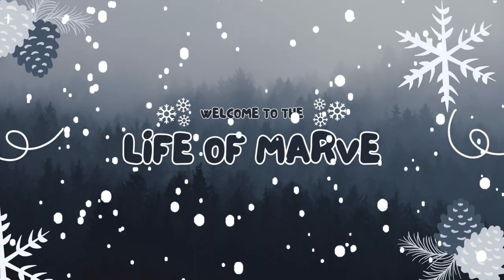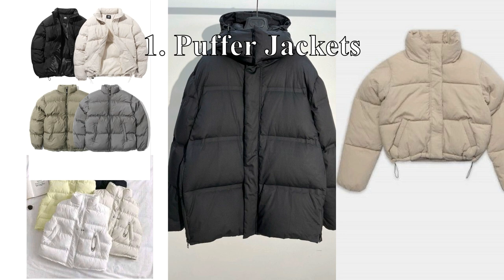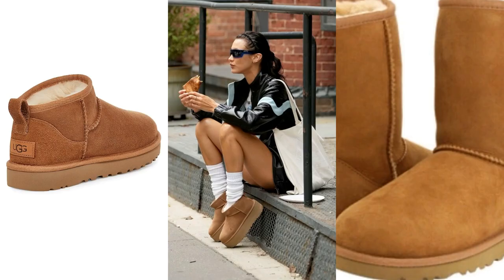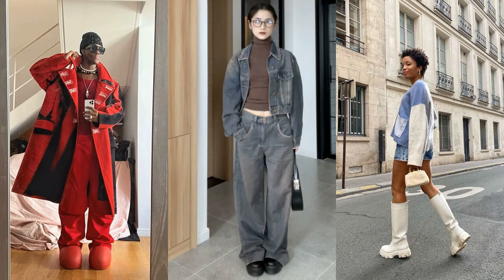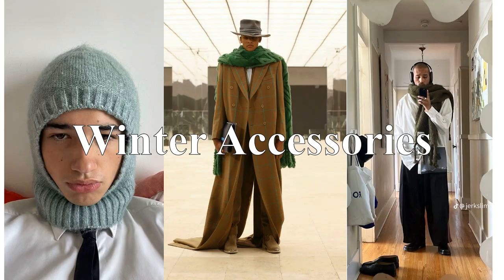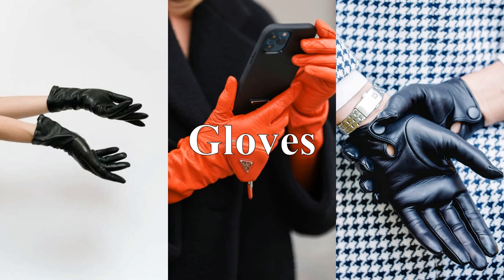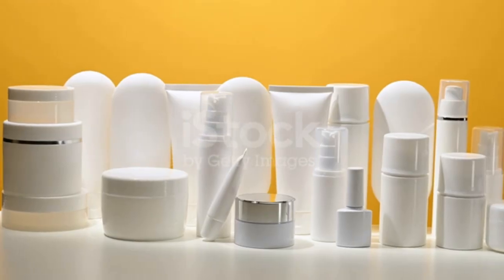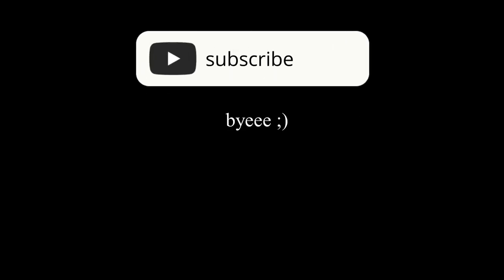Winter essentials for 2023 from an A.I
What does an A.I know about fashion? well, pretty much everything. I think I might let this do the job from now on.
_______________________________-Extra-Credits-______________________________
the boots video was from@DrewJoiner and the rest are pretty much stock videos from @PexelsPhotos and iStockPhotos
__________________________________-Music-__________________________________
♪Title: 綠野仙蹤
Played by: 陳悅

_________________________________-Chapters-________________________________